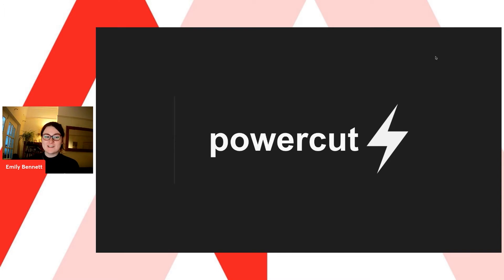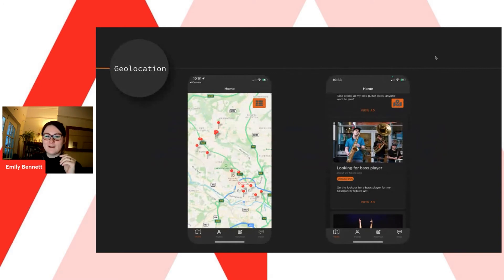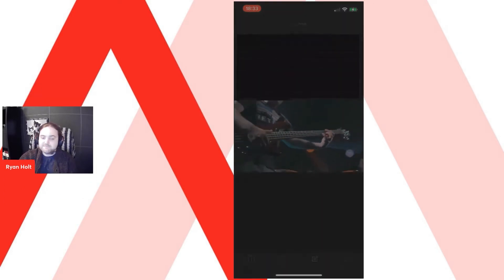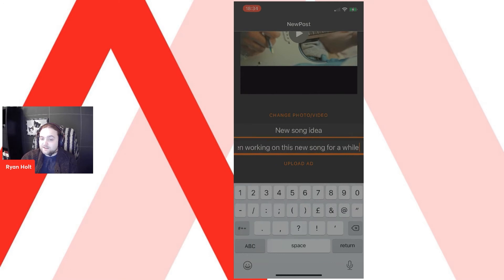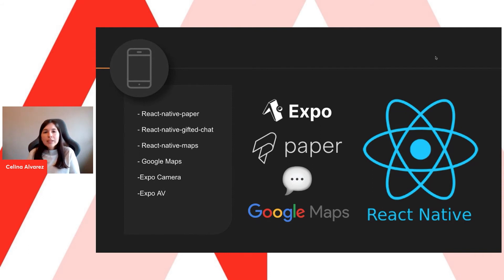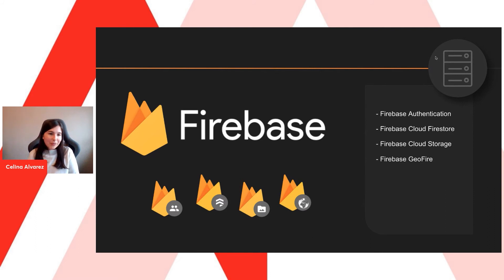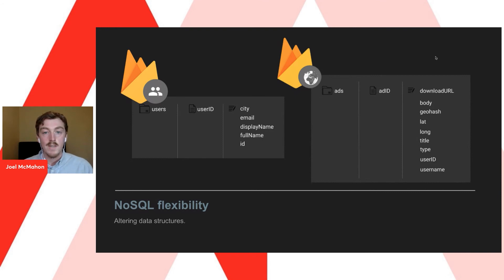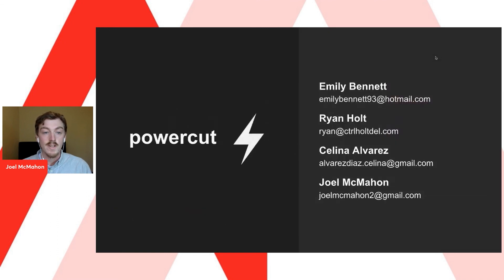Amplify | Northcoders Graduation Showcase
From Northcoders Graduation Showcase on the 12th of November 2021